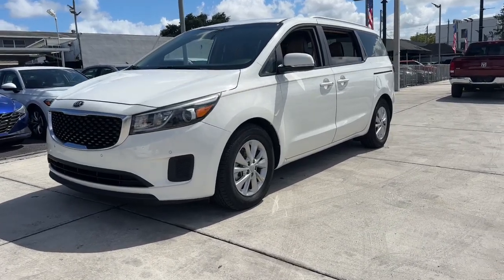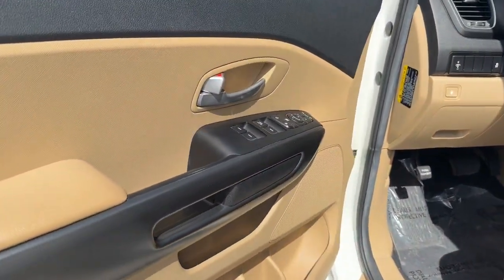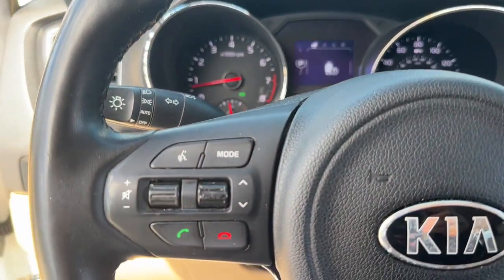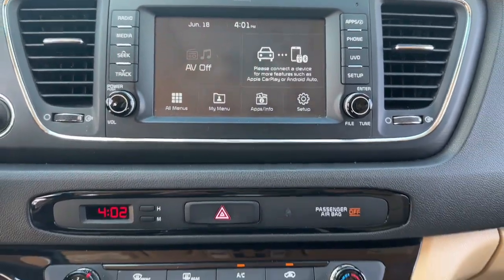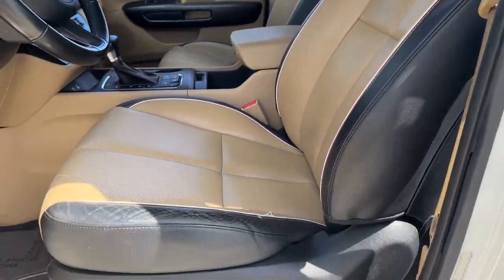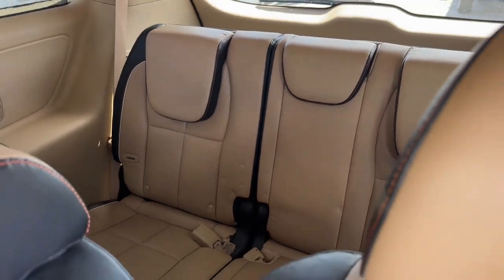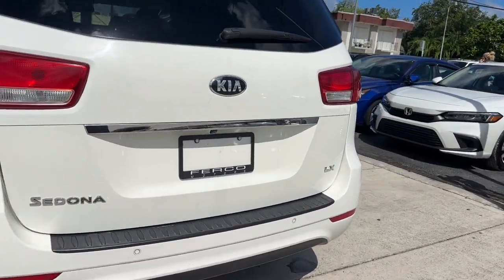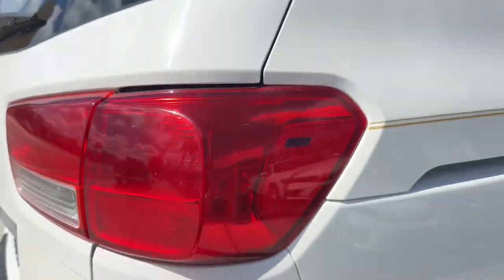2017 Kia Sedona LX Miami, Miami Beach, Homestead, Kendall, Coral Gables FL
Pre-Owned 2017 Kia Sedona LX available at Ferco Motors located in 1740 SW 1st Street, Miami, FL, 33135. Servicing the Miami, Miami Beach, Homestead, Kendall, Coral Gables area.

Get acquainted with the  2017  Kia Sedona.  Discover the joy of stress-free travel in this spacious and connected Sedona. Family-focused, this modern, plush minivan prioritizes safety and comfort while also providing handsome styling and a smooth, agile driving experience. These are just some of the great options this vehicle comes with: Keyless Entry, Back-Up Camera, Steering Wheel Audio Controls, Electronic Stability Control, Aluminum Wheels, Heated Front Seat(s), 3rd Row Seat, Rear A/C, Leather Wrapped Steering Wheel, Power Driver Seat. Feel relaxed on every journey in this exceptionally comfortable Sedona. Treat yourself to a test drive today. Our staff will toss you the keys and give you an outstanding customer experience.